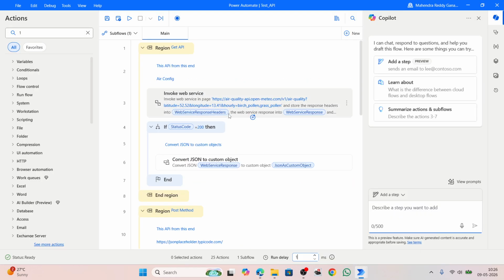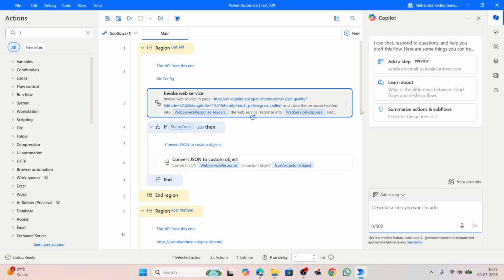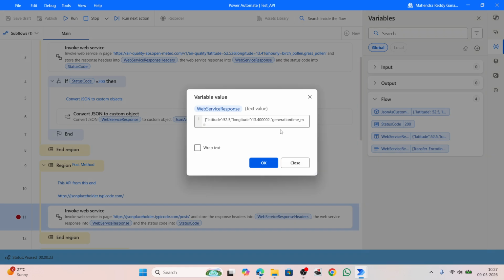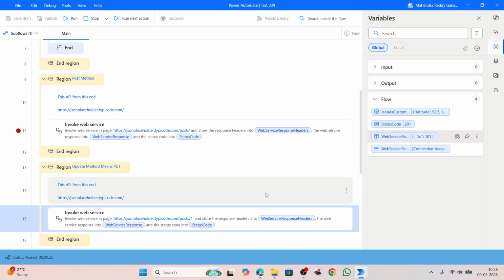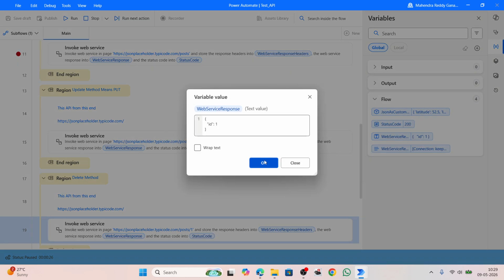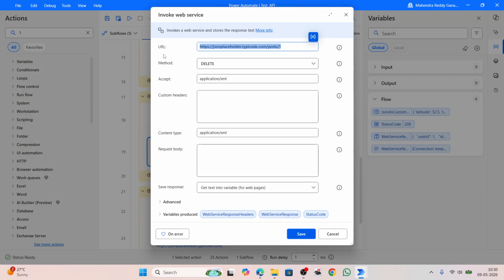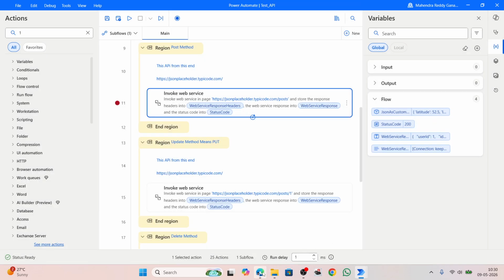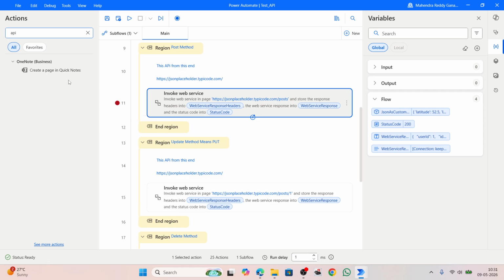API in Power Automate | How to Use REST API with HTTP Action (Step‑by‑Step)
🚀 Learn how to use API in Power Automate step by step!
In this video, you will learn API integration in Power Automate using the HTTP action with a clear, real‑time example. This tutorial is perfect for beginners and working professionals who want to understand how to connect external systems using REST APIs.

✅ What is an API in Power Automate
✅ REST API basics explained simply
✅ How to use HTTP action in Power Automate
✅ GET, POST API calls in Power Automate
✅ How to pass headers, body, and parameters
✅ Parse JSON response step by step
✅ Real‑time API integration example